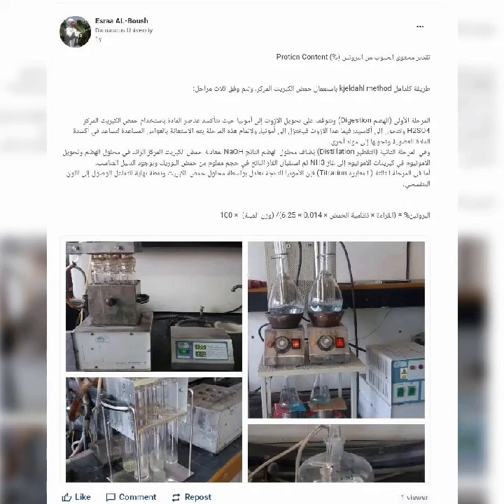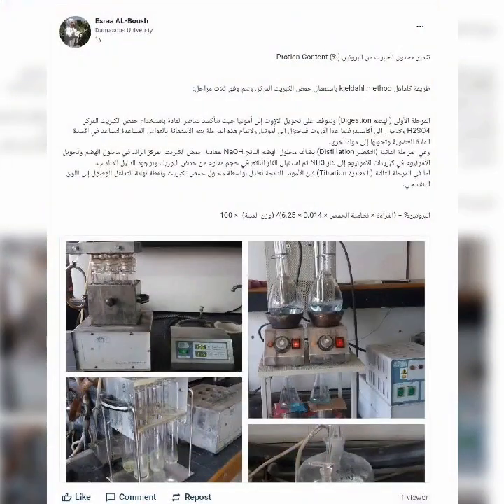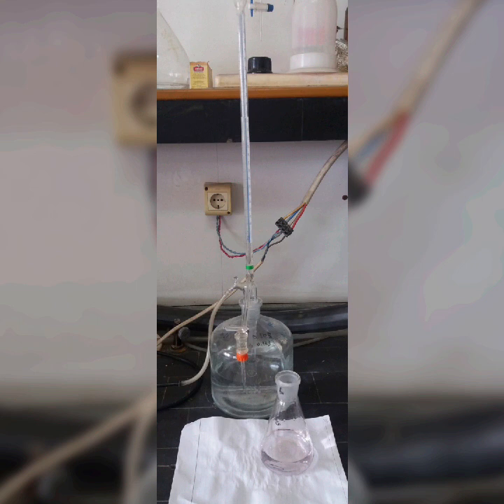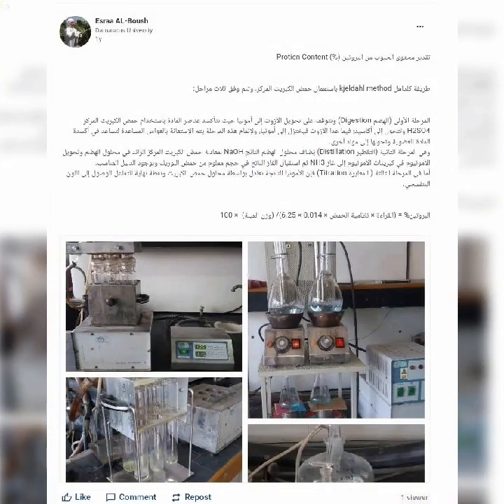Estimating Grain Protein Content Using the Kjeldahl Method